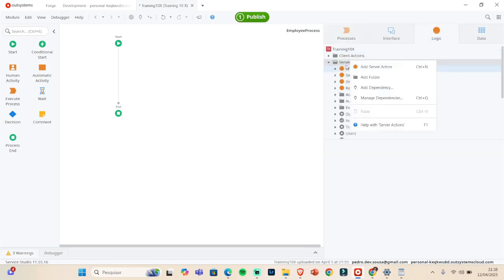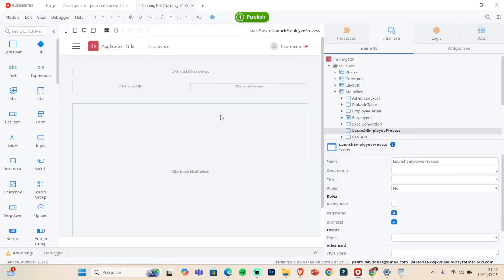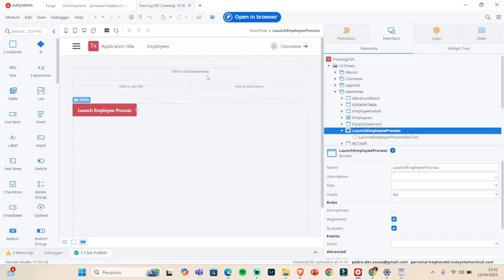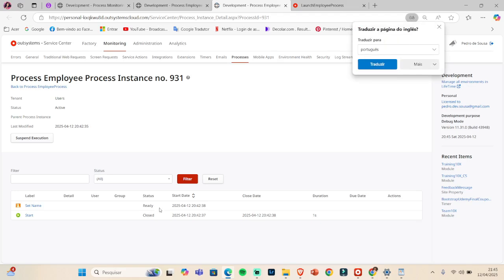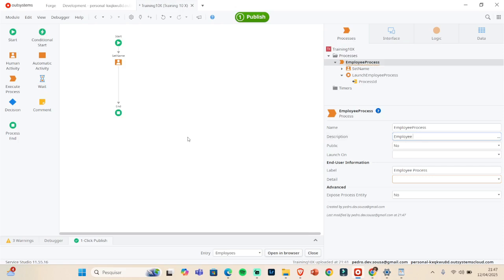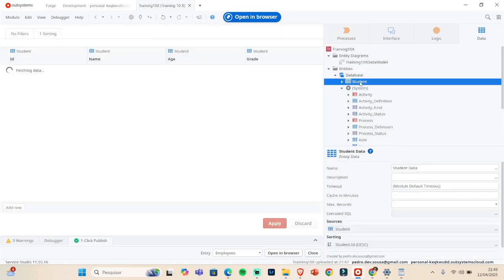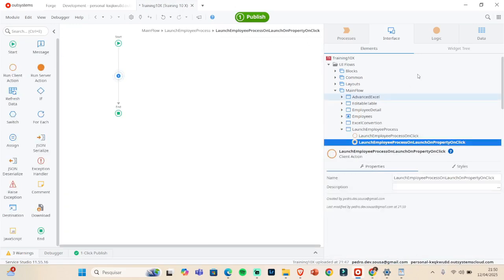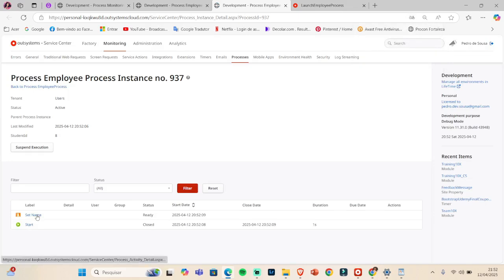Launching Processes in OutSystems BPT – Step-by-Step Tutorial - Part 5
In this video, you'll learn how to launch processes using OutSystems Business Process Technology (BPT). We’ll go over the best practices for triggering workflows, automating tasks, and integrating process logic into your applications. Perfect for developers looking to add process automation to their solutions!